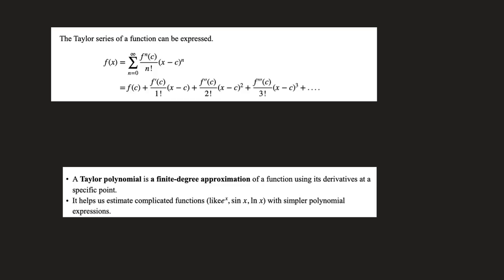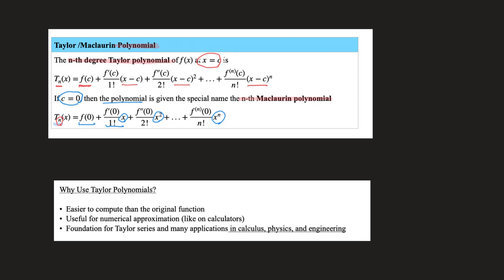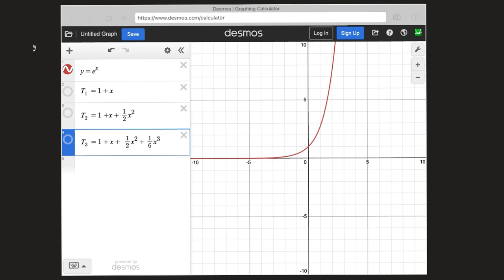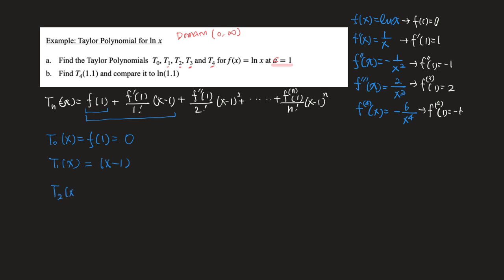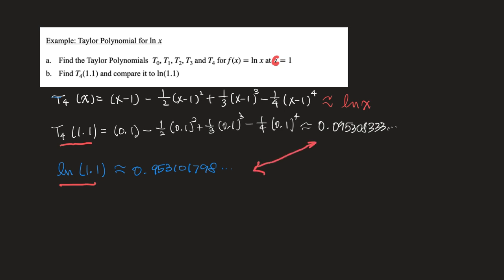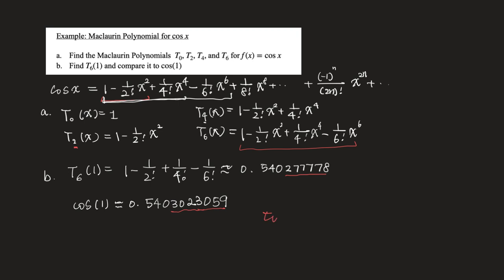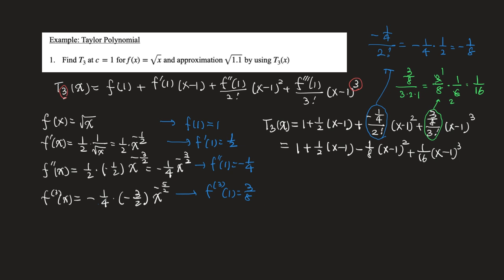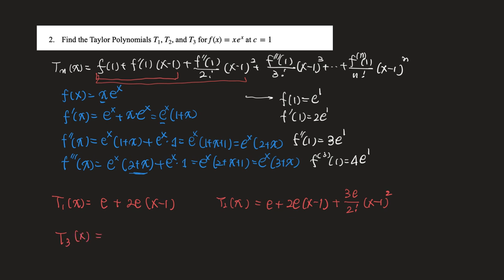Taylor Polynomials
In this video, you’ll learn how to use Taylor polynomials to approximate functions near a specific point. A Taylor polynomial is a finite version of the Taylor series that uses a limited number of terms to give a simple yet powerful approximation.

By the end of this video, you’ll be able to:
 • Understand what a Taylor polynomial is and how it relates to a Taylor series
 • Construct Taylor polynomials of different degrees using derivatives
 • Use Taylor polynomials to estimate function values and analyze accuracy

Taylor polynomials let us turn complex functions into easy-to-use polynomial expressions—perfect for quick approximations and insight into how functions behave near a point!